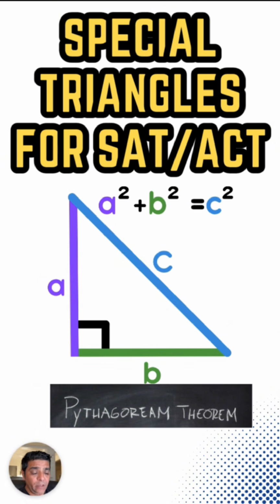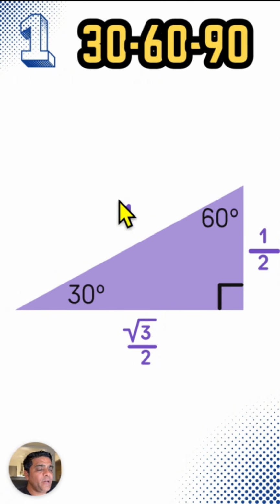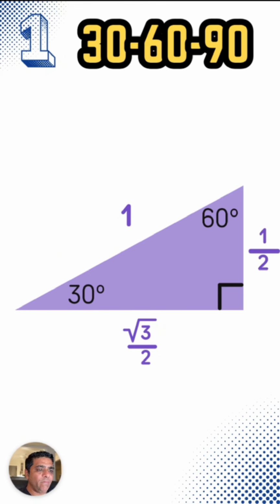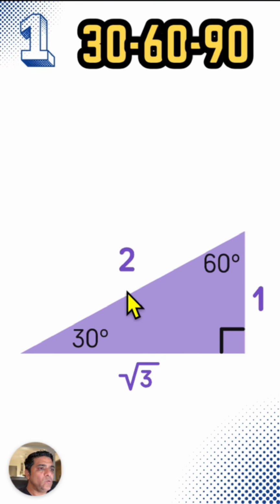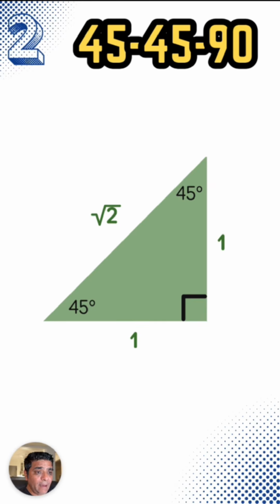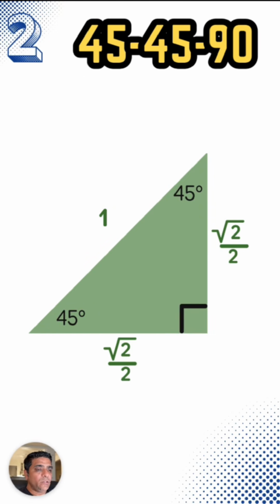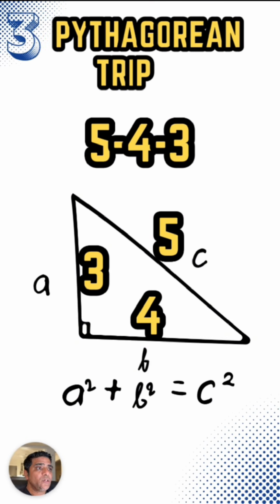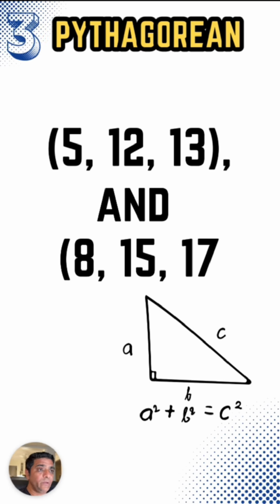SAT/ACT Math: Special Triangles - Learn All the Special Triangles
Learn all the special triangles for the SAT, ACT and high school math: start with the Pythagorean theorem, a squared plus b squared equals c squared, then the 30-60-90 triangle - with hypotenuse 1, the short side is 1 divided by 2 and the long side is root 3 divided by 2 - and the 45-45-90 triangle, with examples for each.